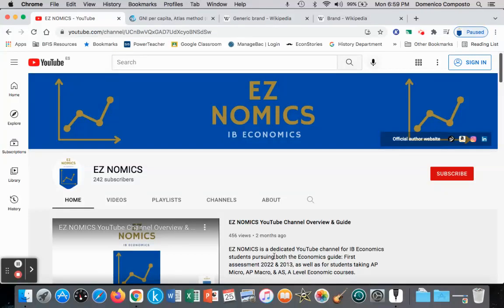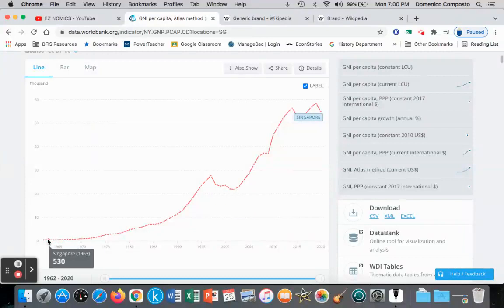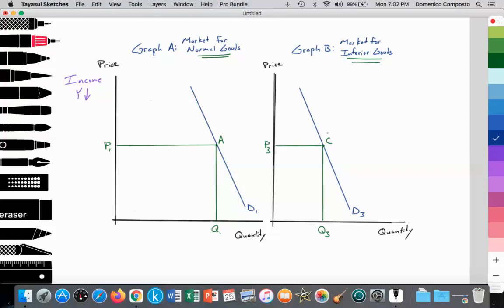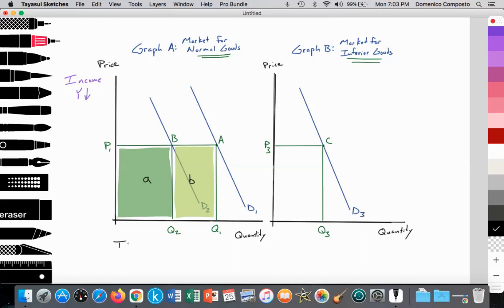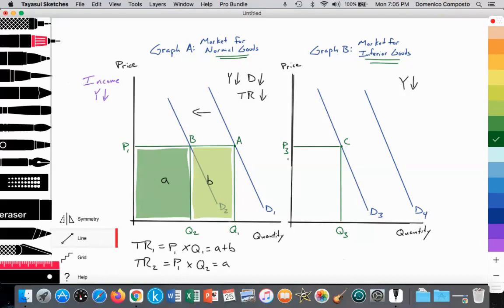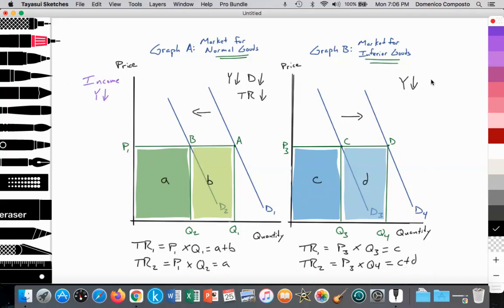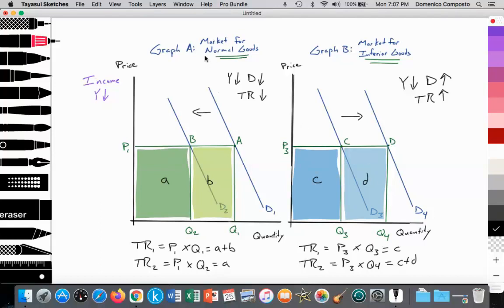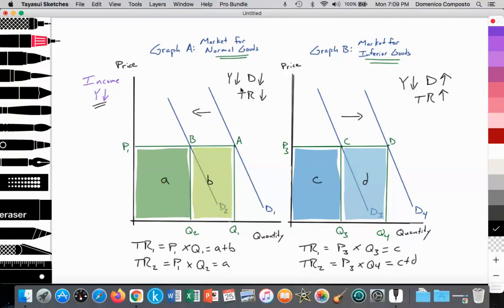2.1, 2.5 (Micro) Non-price determinants demand: Change Income(Y): Normal vs. Inferior Goods; TR:Pt 3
Video tutorial for IB Economics students illustrating how to draw and analyze shifts in demand as a result of non-price determinants of demand:
1. Income
2. Tastes and preferences
3. Future price expectations
4. Price of related goods (substitutes and complements)
5. Number of consumers (size of the market)

Scenario 3:
Illustrating the impact of falling GNI per capita (decreasing per capita income) on demand for normal & inferior goods in Singapore

Note:
Analysis of Scenario 3: Impact of falling per capita income on demand for normal & inferior goods
* Graph A: Market for normal goods
* Graph B: Market for inferior goods

* X-axis measures quantity demanded (dependent variable)
* Y-axis measures price (independent variable)

* There are four downward sloping demand curves in accordance with the Law of Demand labelled D1, D2, D3, D4
* In the market for normal goods, price is set at P1 with a Qd at Q1 (point A)
* Total revenue for firms offering normal goods is equal to price multiplied by the quantity demanded
* TR1 = P1 x Q1 = areas a + b
* In the market for inferior goods, price is set at P3 with a Qd at Q3 (point C)
* Total revenue for firms offering inferior goods is equal to price multiplied by the quantity demanded
* TR3 = P3 x Q3 = area c
Per capita incomes (Y) in Singapore fall over time

* In the market for normal goods, demand decreases from D1 to D2
* At a price of P1, quantity demanded is at Q2 (point B on D2)
* TR2 = P1 x Q2 = areas a

* As a result of falling incomes (Y), demand for normal goods decreases resulting in a decrease in total revenue (TR)
* There is a positive causal relationship between income (Y), demand for the normal good, and total revenue (TR)

* In the market for inferior goods, demand increases from D3 to D4
* At a price of P3, quantity demanded is at Q4 (point D on D4)
* TR4 = P3 x Q4 = area c + d

* As a result of falling incomes (Y), demand for inferior goods increases resulting in an increase in total revenue (TR)
* There is a negative causal relationship between income (Y), demand for the inferior good, and total revenue (TR)